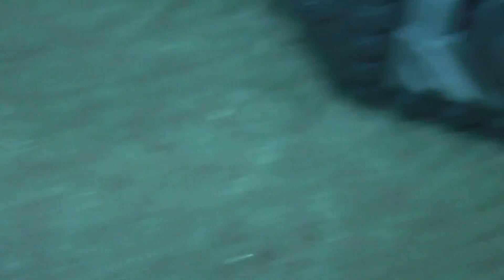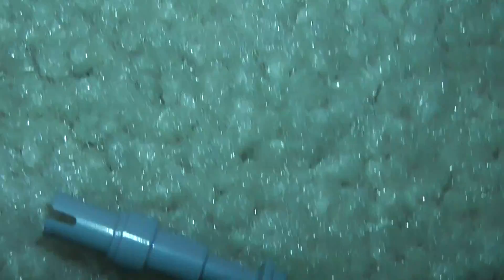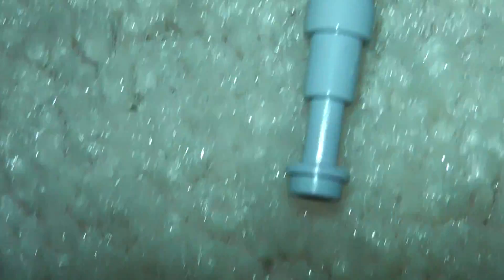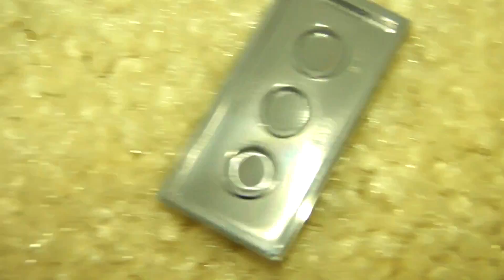Drop test of LEGO Set 75254 The AT-ST Raider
In this video I will do a LEGO drop test of set 75254 the AT-ST raider. One of the main reasons I am doing a drop test on this is because I got the wrong piece in this set.

P.S, Sorry if I sound a little mad in this video, It is because I was mad that I got the wrong piece. So, This might sort of be a LEGO rant... Sort of...